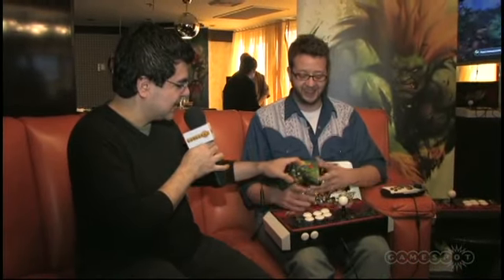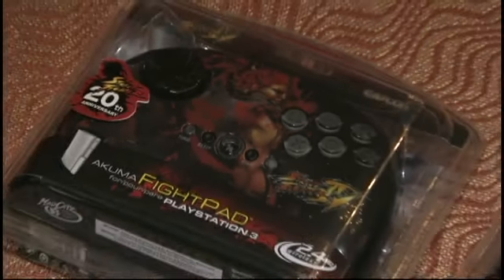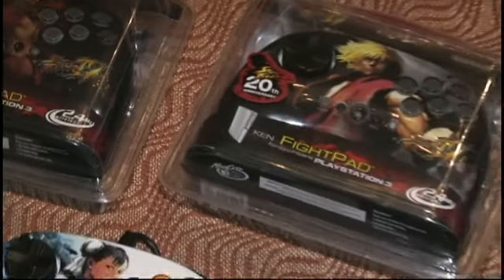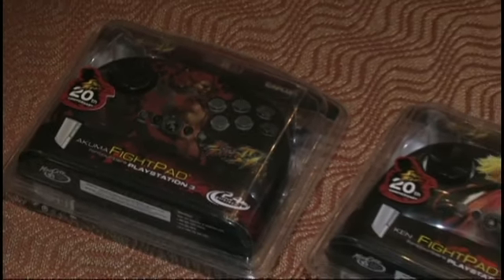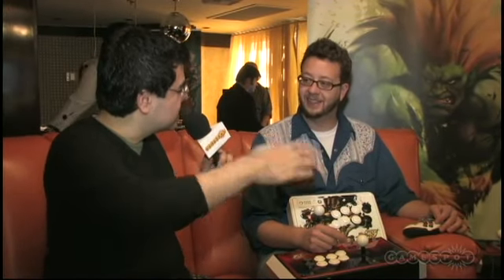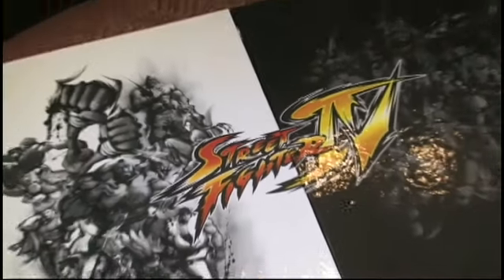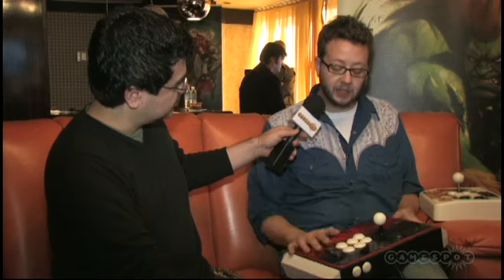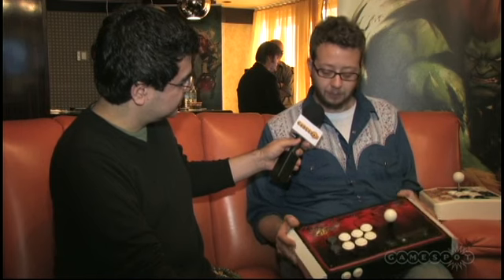Street Fighter IV - Joysticks CES 2009 Developer Interview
This vid shows you the new Mad Catz controllers that are being created especially for Street Fighter IV!